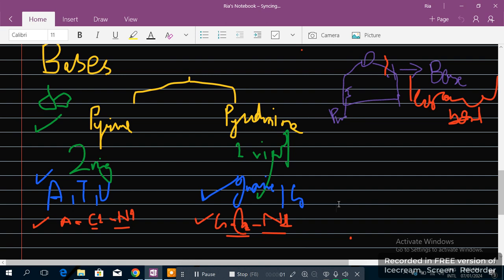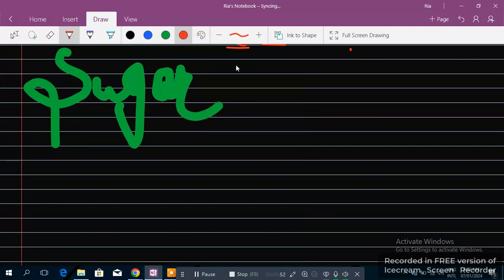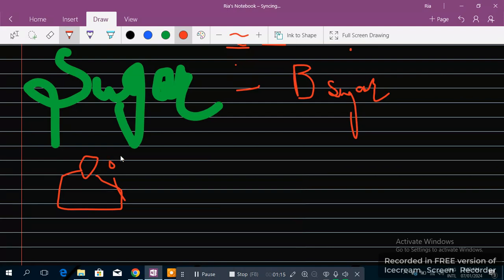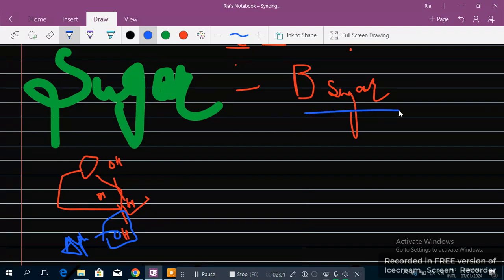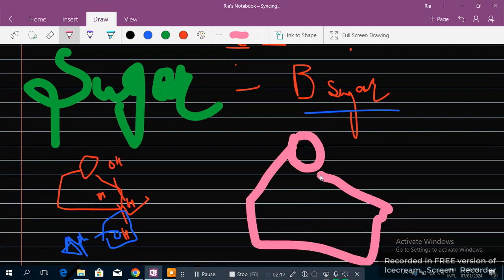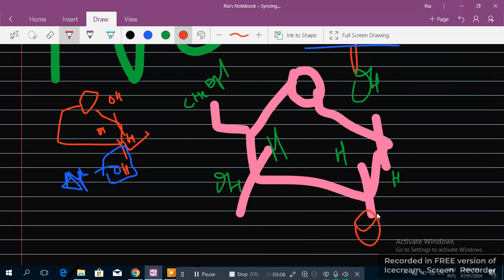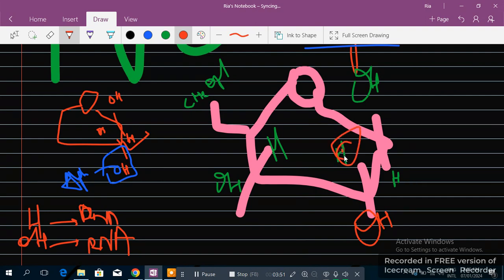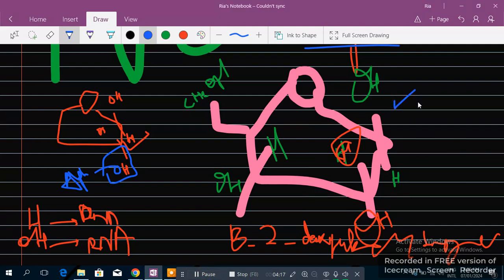nucleic acid , nucleotide , ribose sugar concept class 11